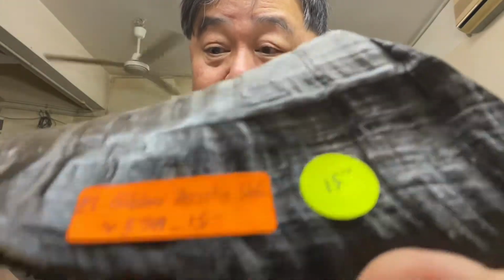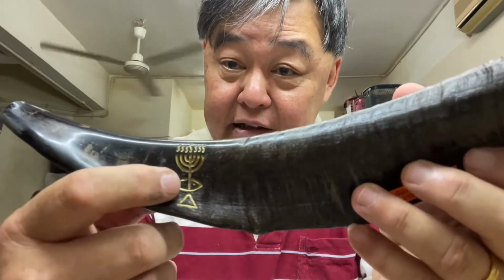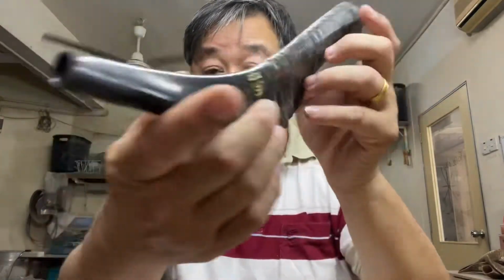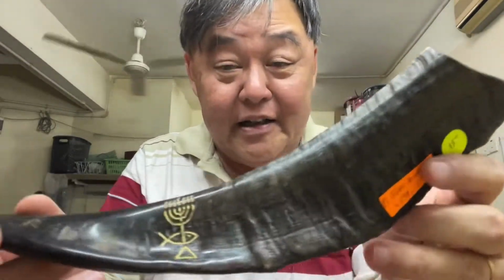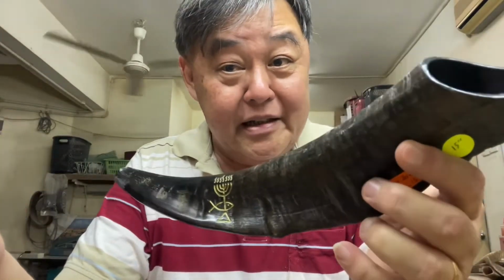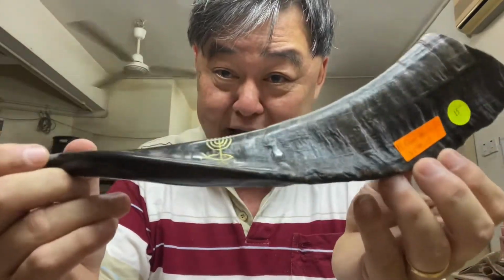SOLD •ShofarMaker v598_15”. El Gibbor Yericho Shofar. Full Natural.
A Vibrant Awesome Fine Tuned Double Tone Shofar.
Olive cream colours.
A slight polished out of the natural patterns of the ribs & grooves with Battle Scars still seen of the horn.
Tq for your support. Gbu.
My Utmost for His Highest.